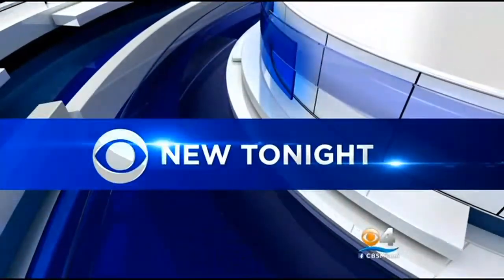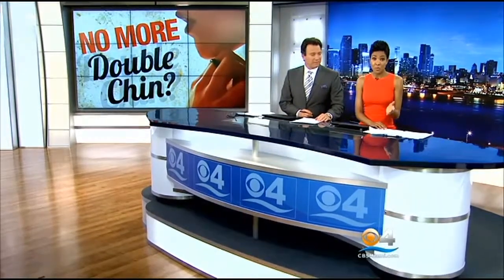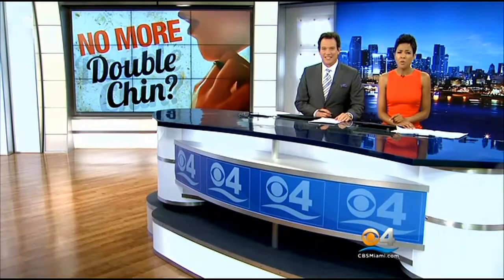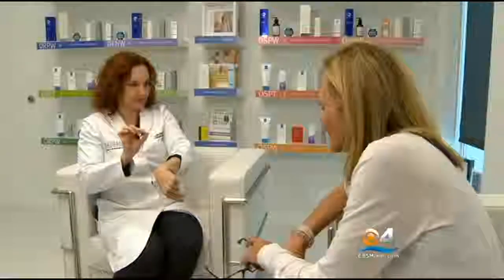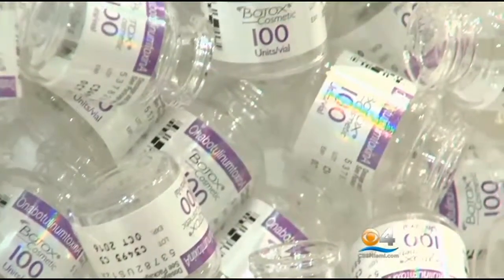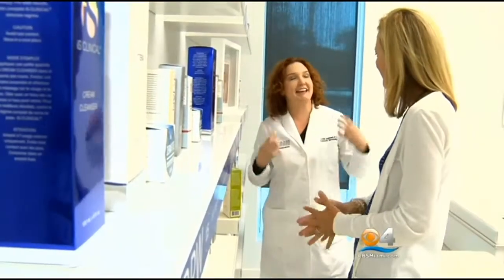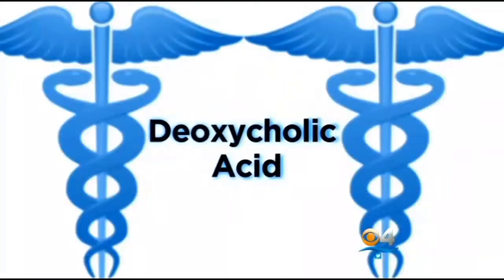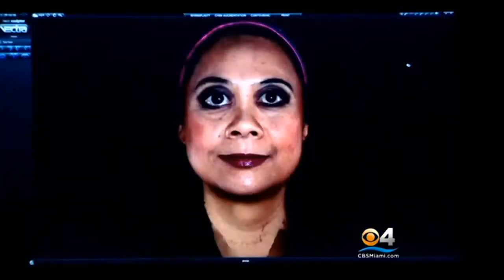FDA Considers New Treatment For Double Chins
The U.S. Food and Drug Administration (FDA) is considering a new treatment meant to reduce the double chin using a drug, not surgery.